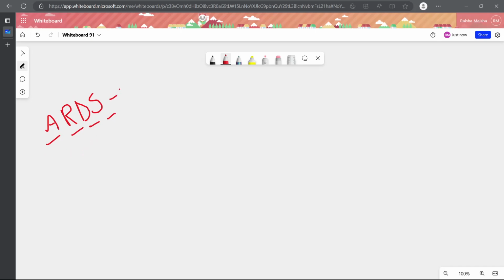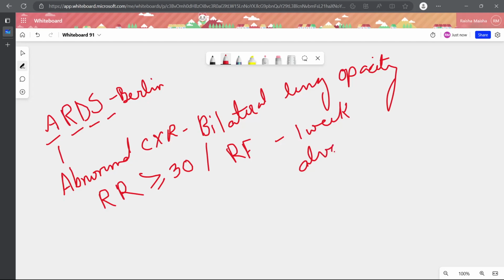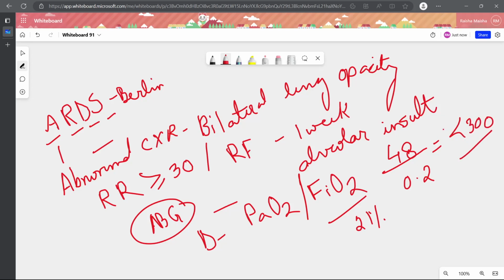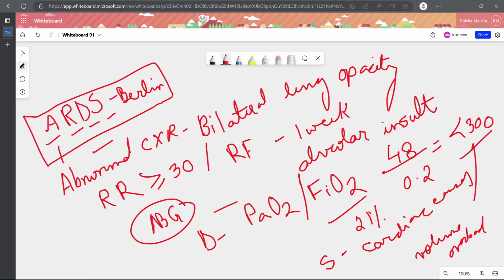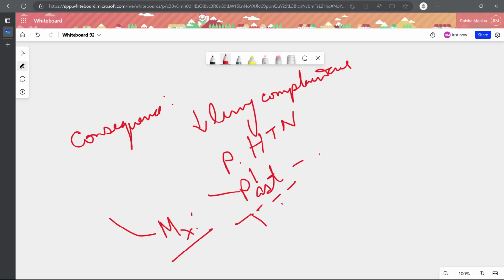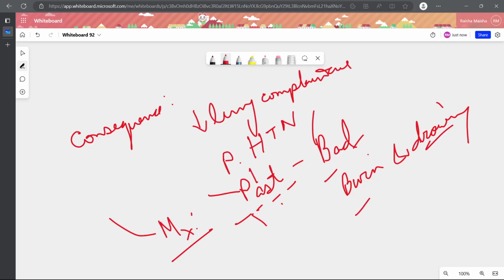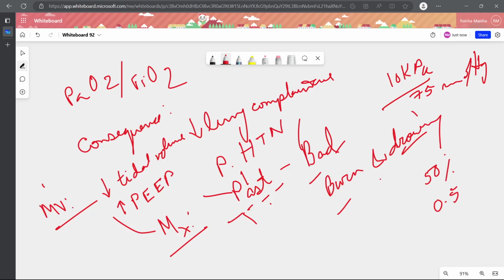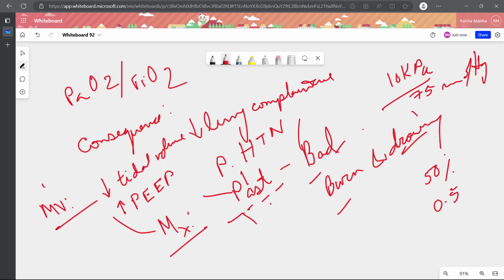acute respiratory distress syndrome